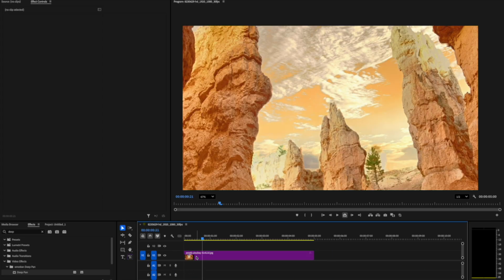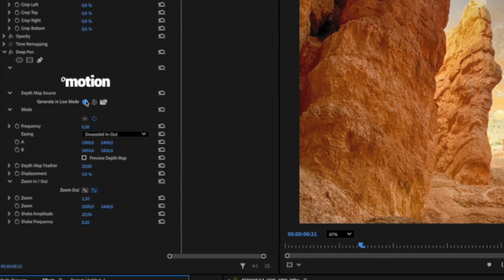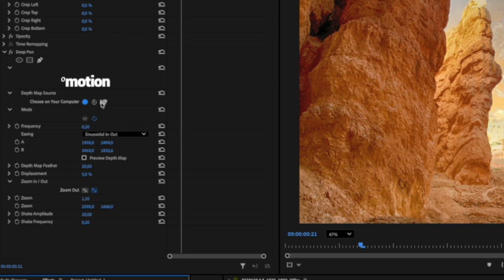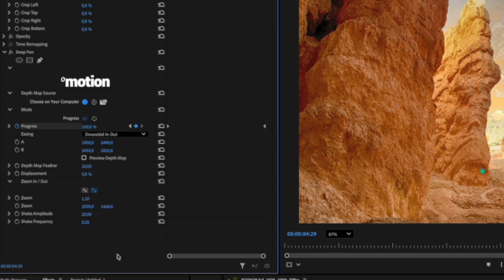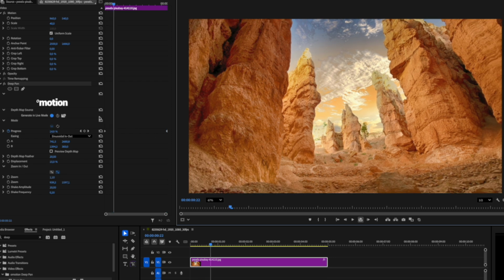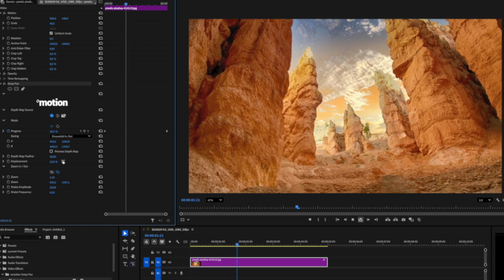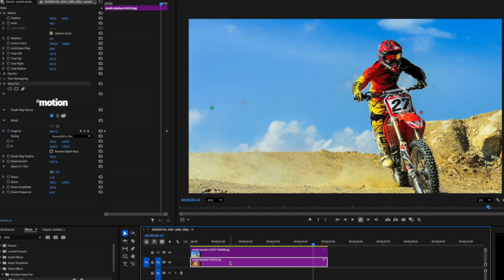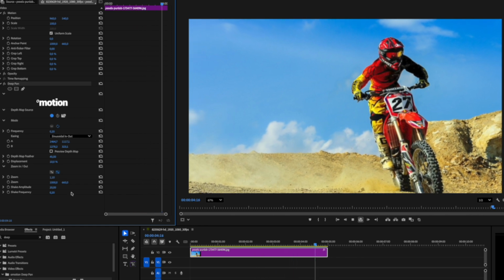Add depth to your photos using this free plugin!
Learn how bring your still photos to life with Deep Pan - a completely free plugin for Premiere Pro, After Effects, Final Cut Pro, Motion